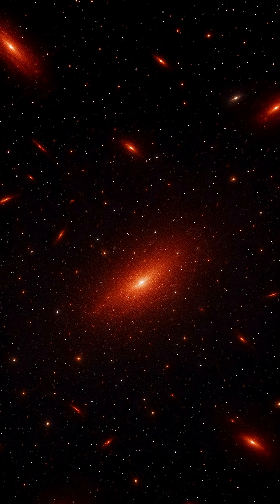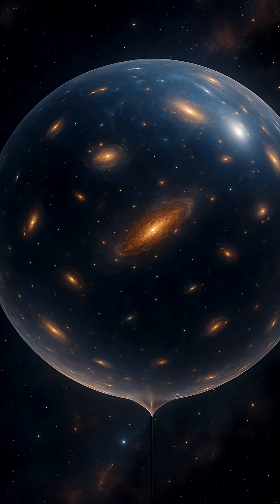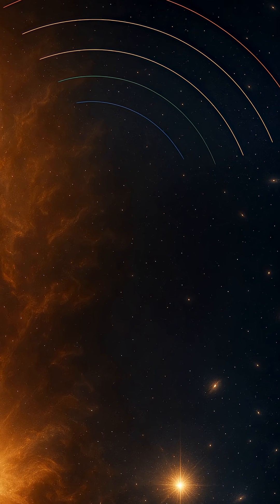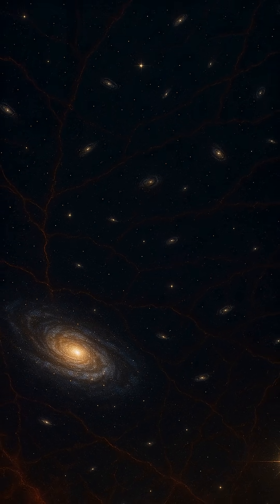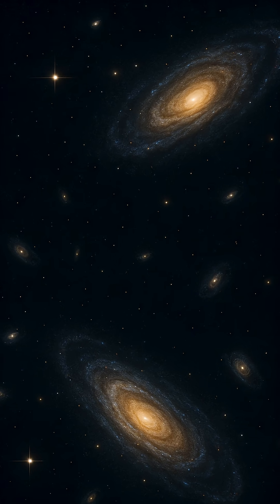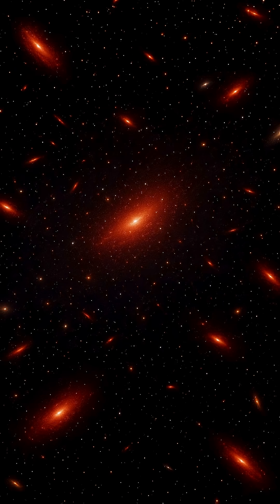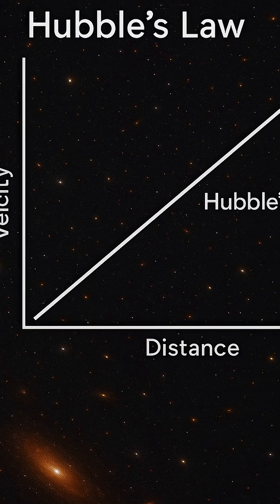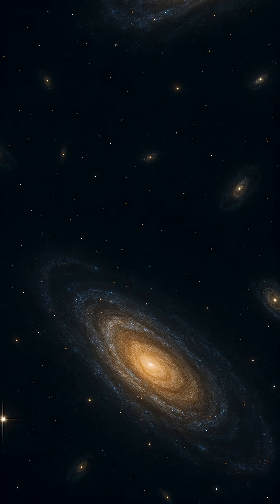How Do We Know the Universe Is Expanding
Discover the mind-blowing evidence behind our expanding universe—from redshifted galaxies to Hubble’s Law and the mysterious force of dark energy. See how cosmic observations reveal a universe in motion, stretching through time and space.